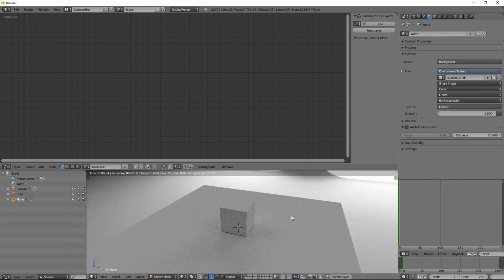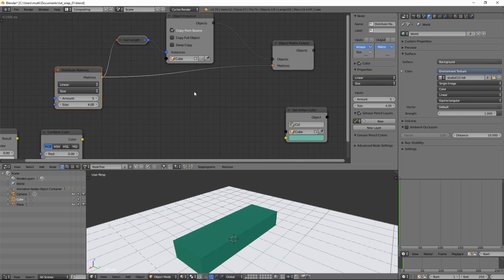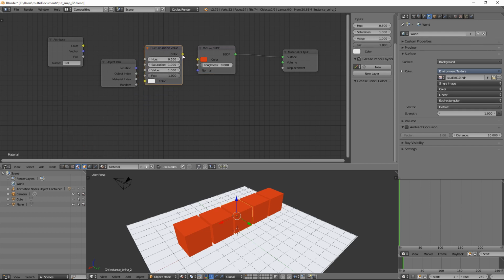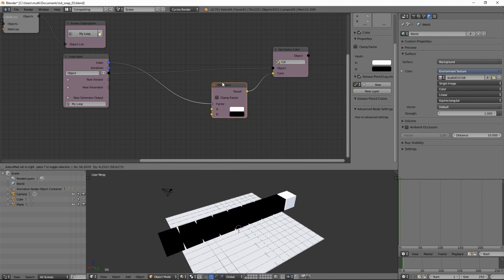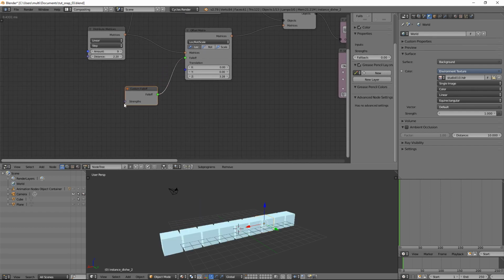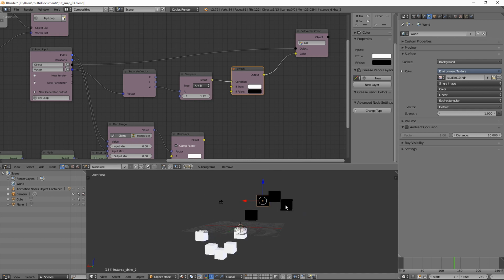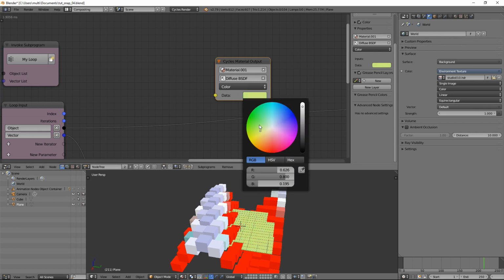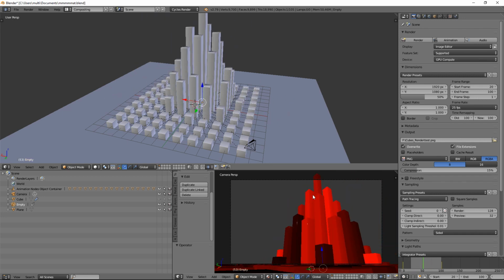Blender Animation Nodes | Cycles Material Manipulations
Learn how to control cycles material attributes with animation nodes. For example, whether you like to assign solid color, gradient color or random colors to a single object or a group of objects based on the static or dynamic properties using vertex color node.